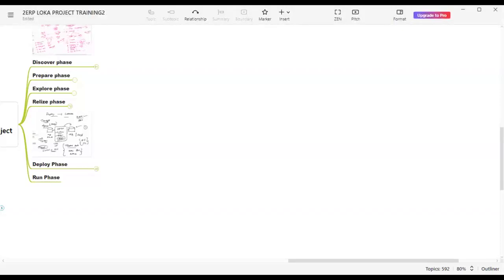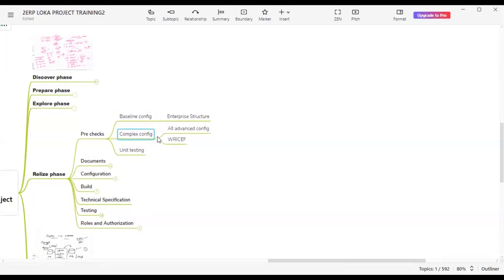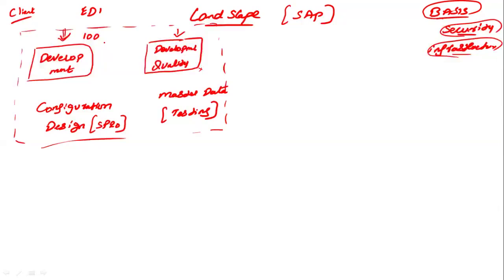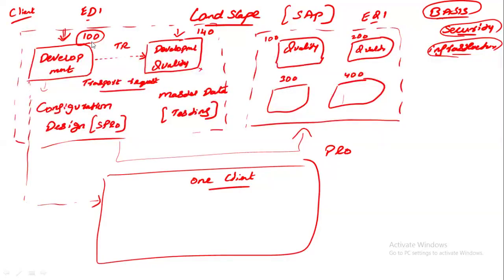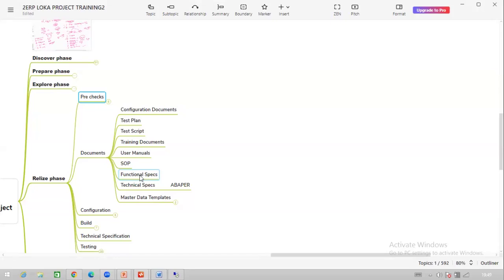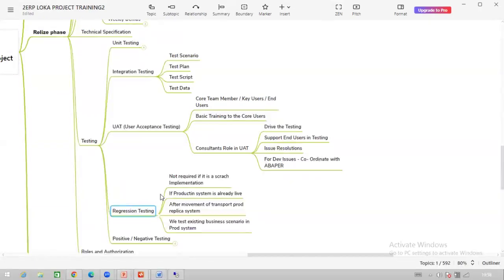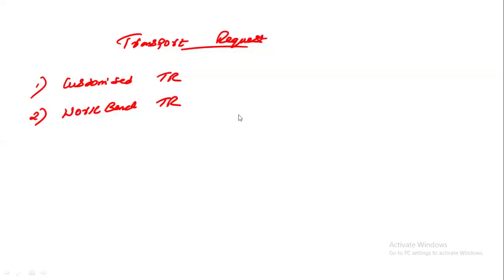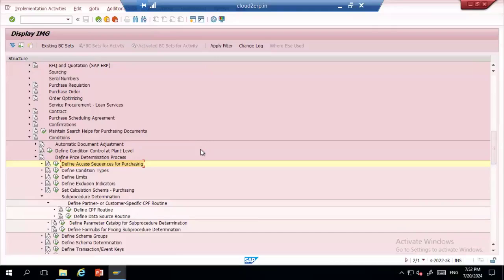Part 5, CLASS - 5 , LEVEL 2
Part 5, CLASS  - 5 , LEVEL 2, SAP S/4 HANA MM CONSULTANT